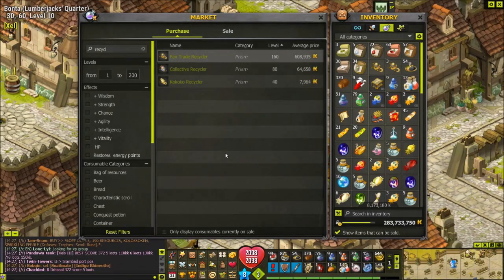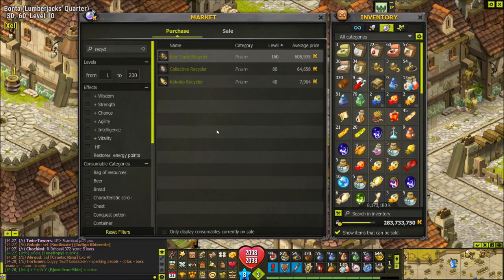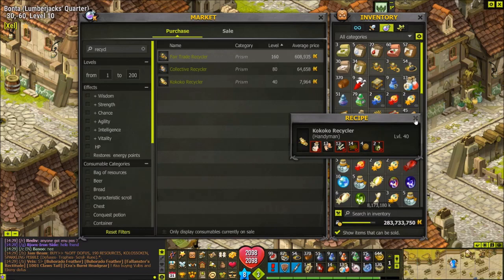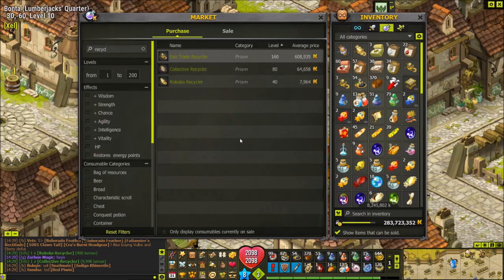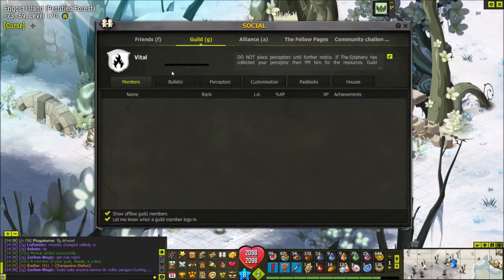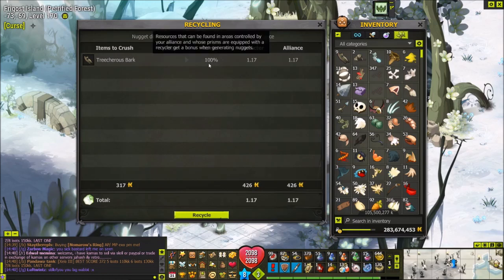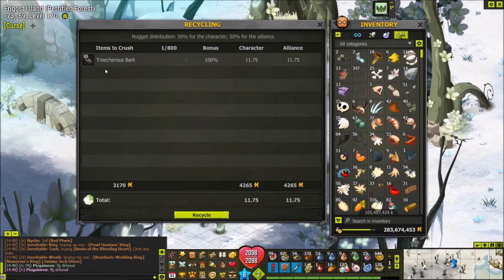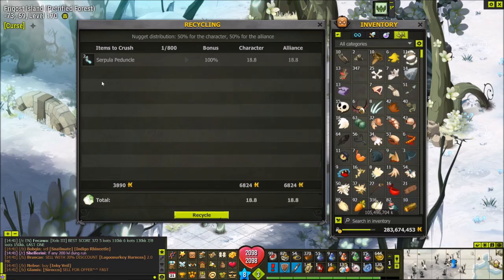[Dofus] Recycling Resources for Nuggets explained (Profitable Kamas method)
Intro and Outro music: Trailer Dofus 1.29